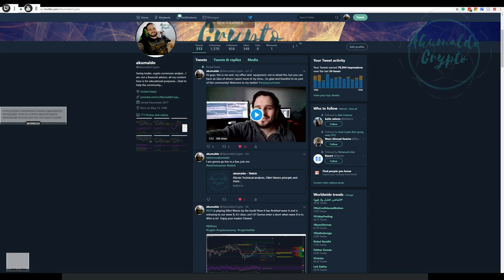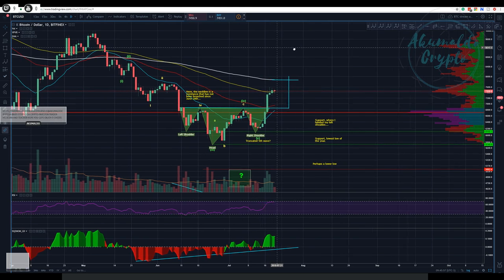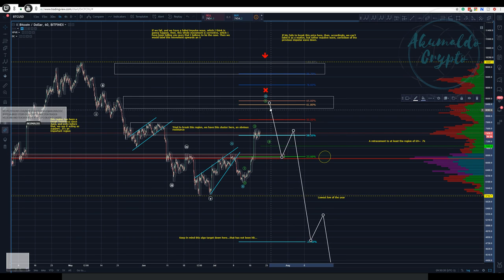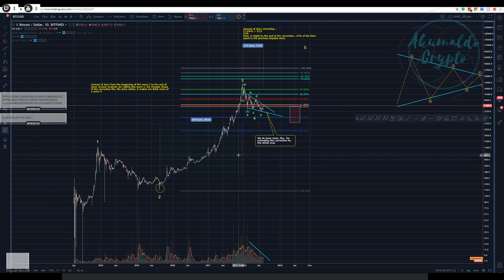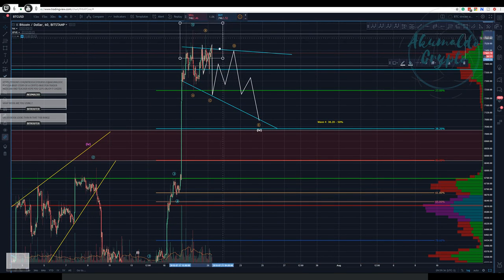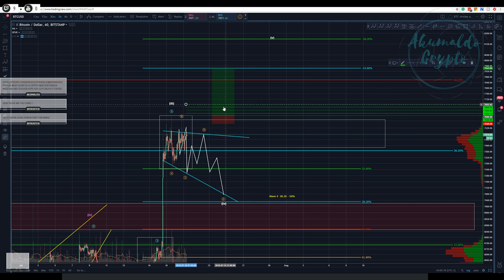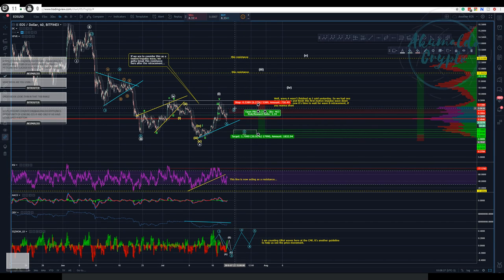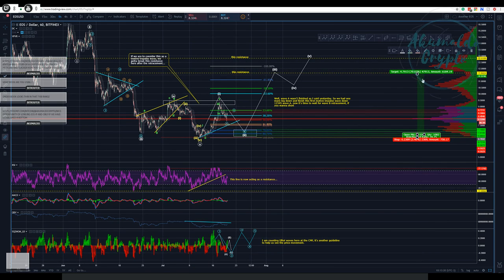Bitcoin technical analysis - Bears or Bulls? Sideways walk, day 2[July 20, 2018]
In this video, I talk about Bitcoin likely scenarios and a bit about EOS! enjoy!!!
Wanna know more about TA? My steemit:
twitch tv:
My referrals to the following exchanges:
Binance: